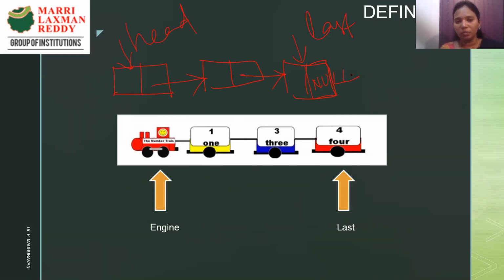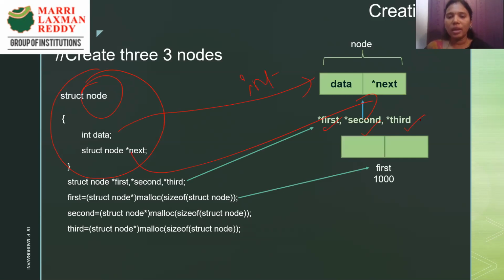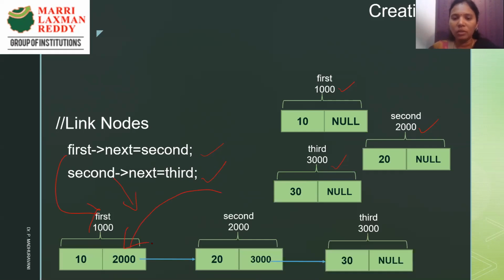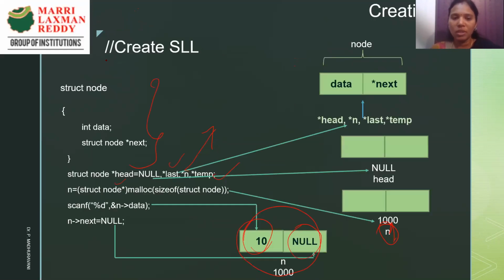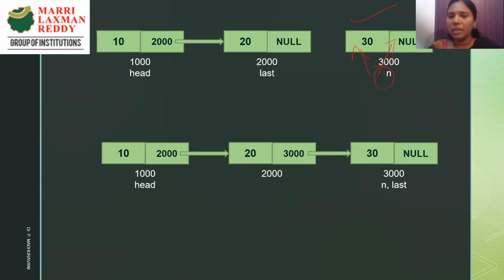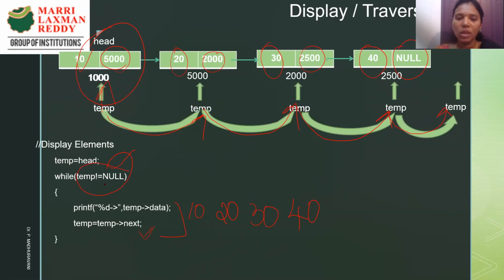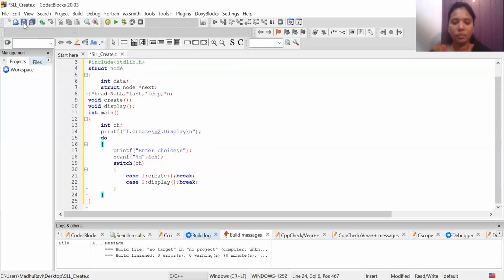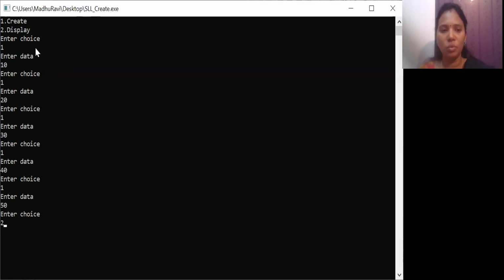Singly Linked List - Creation & Display Operations